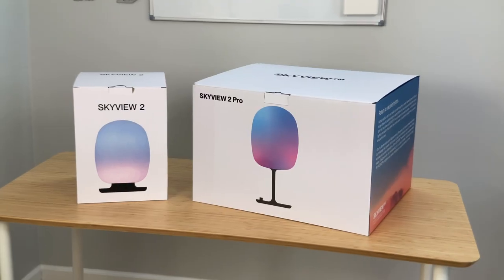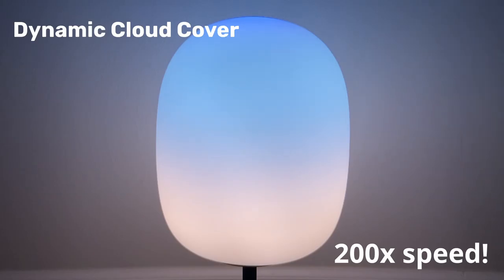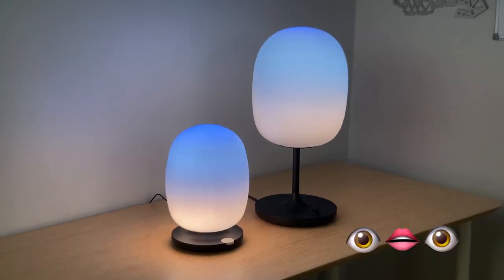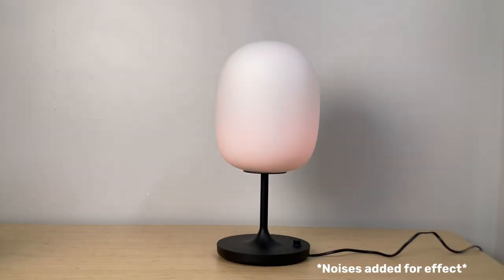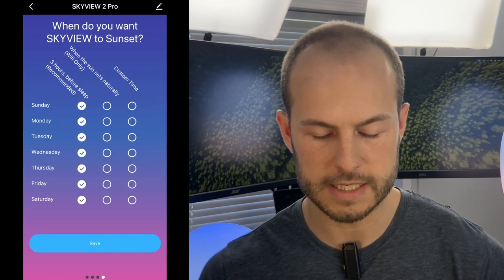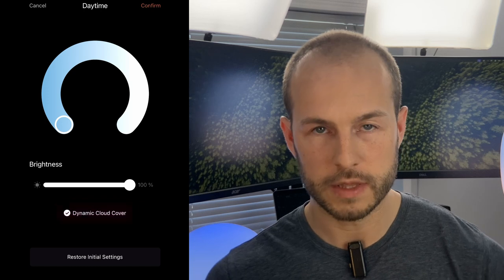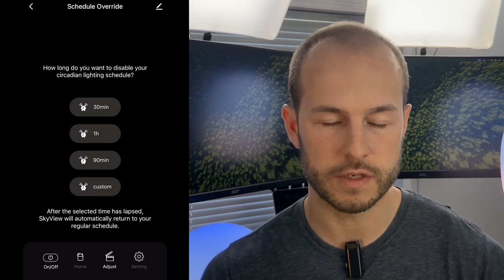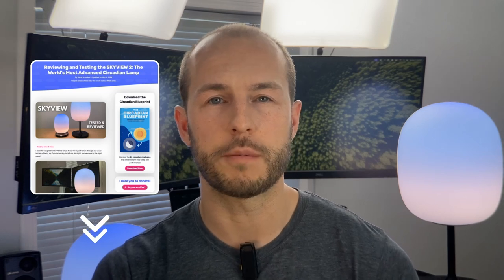SKYVIEW 2: Does This Circadian Lamp Live Up to the Hype?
We've also tested the lux and circadian light from many other popular light therapy lamps. if you're interested, you can find the data for those in our database here:

Chapters:
0:00 - Intro
0:15 - About
1:15 - Build/Features
2:27 - Who are these lamps for?
3:00 - Light modes
4:03 - Testing Results
5:50 - Connecting to the app
6:00 - Setting up your schedule
8:08 - Sunrise and sunset settings
9:00 - Daytime settings
9:40 - Evening settings
10:30 - Night settings
10:44 - Adjust modes
11:32 - What I like about this lamp
12:26 - Summary
13:09 - Outro